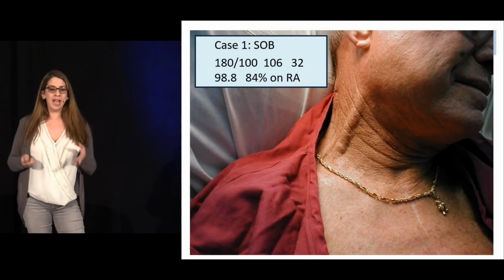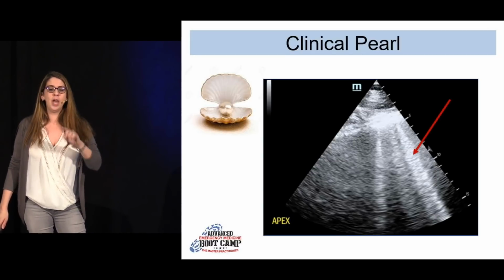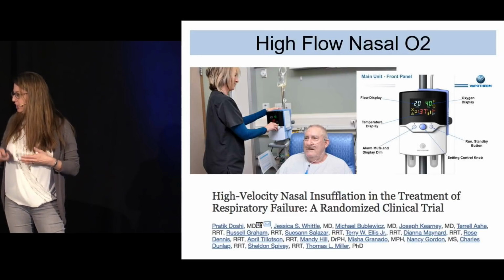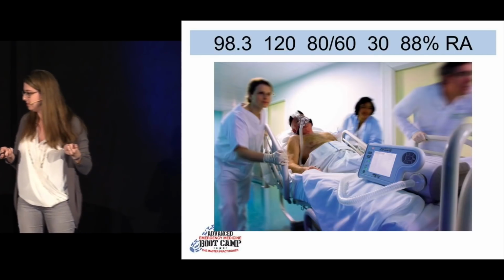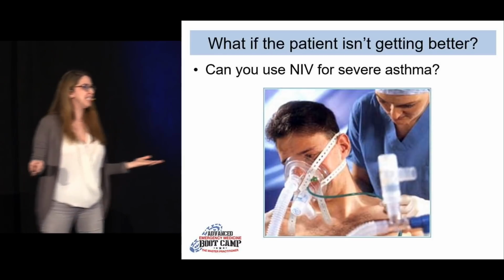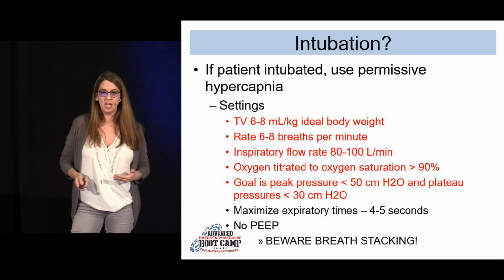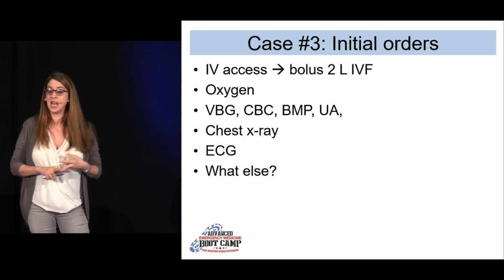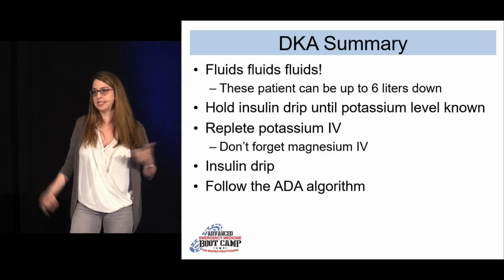Resuscitation of the Critically Ill Patient | The Advanced EM Boot Camp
Resuscitation of the Critically Ill Patient by Jess Monas, MD

Learn more, purchase the self-study course or register for the live course

Experience 44 advanced topics with the best faculty in emergency medicine.

Built on the foundation of the Original EM Boot Camp course (which has been experienced by over 17,000 participants), this advanced course goes the next step to drill down on more detail. You’ll learn MORE critical care, MORE airway interventions, MORE trauma management, MORE pediatrics, MORE cardiac care and MORE of what you need to become a master practitioner.

Take the course online or live in Las Vegas — both versions are fully CME accredited and are guaranteed to help you provide the best care for your patients.